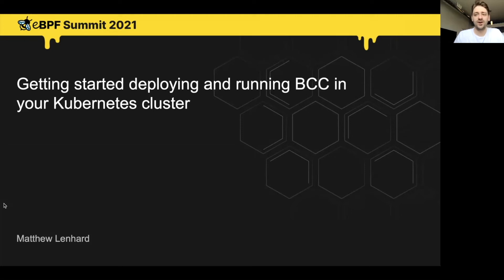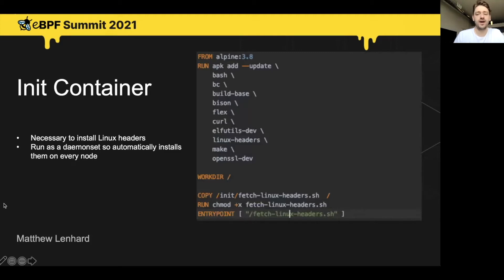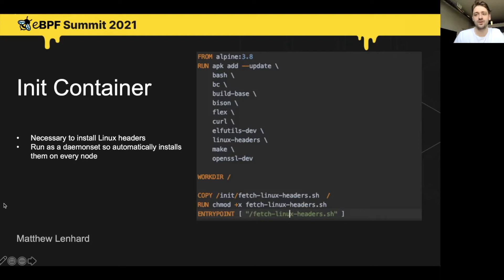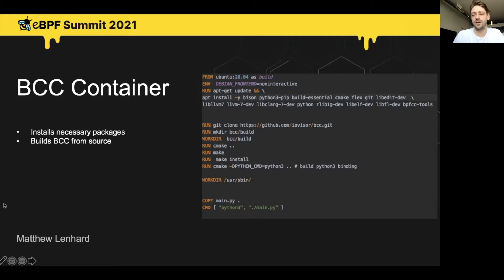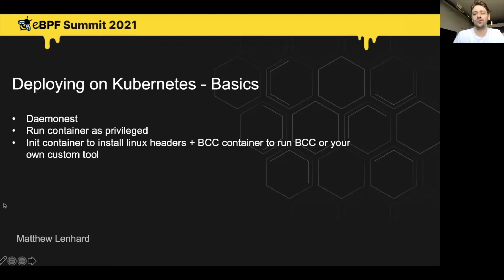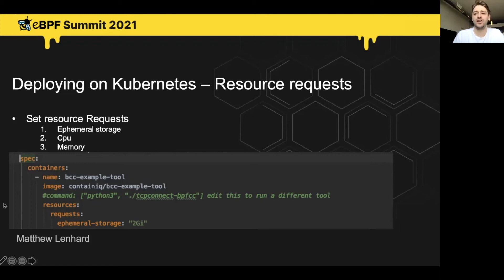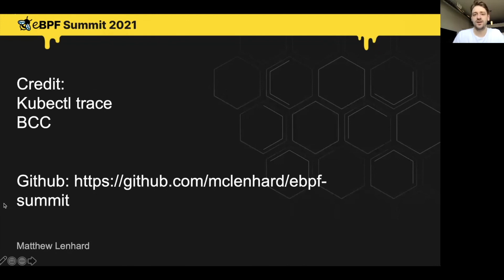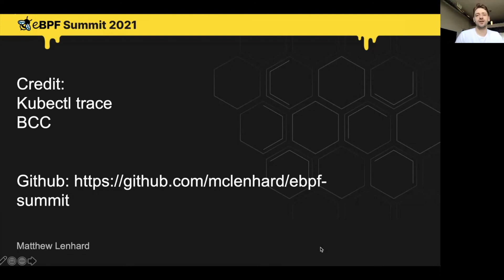Getting started deploying and running BCC in your Kubernetes Cluster – Matthew Lenhard, ContainIQ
Learn how to get started using BCC in your Kubernetes cluster and avoid the mistakes we made deploying and running BCC derived programs.